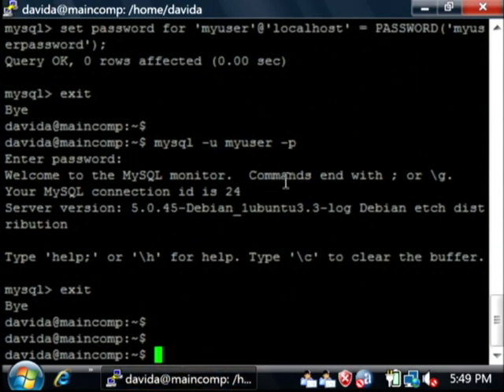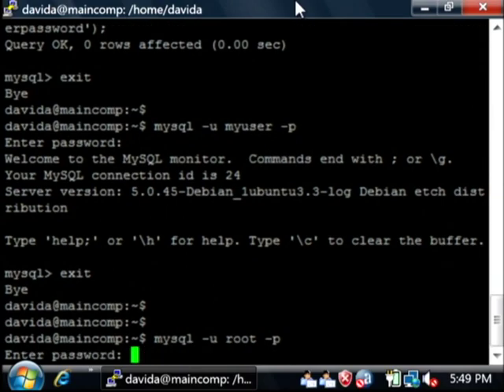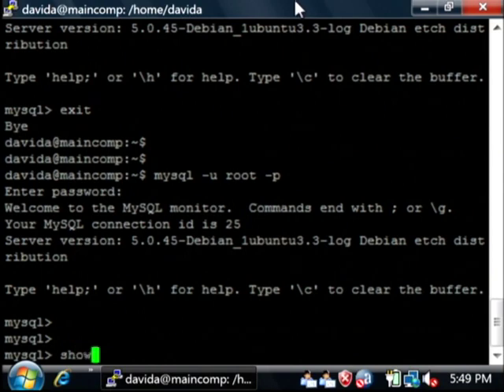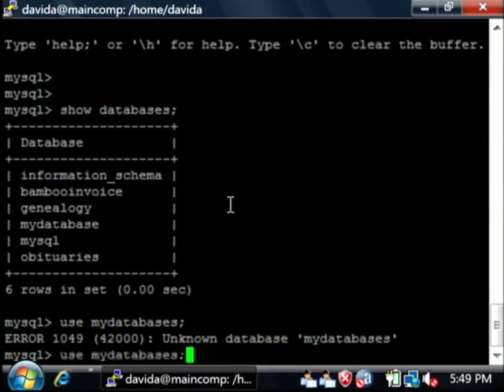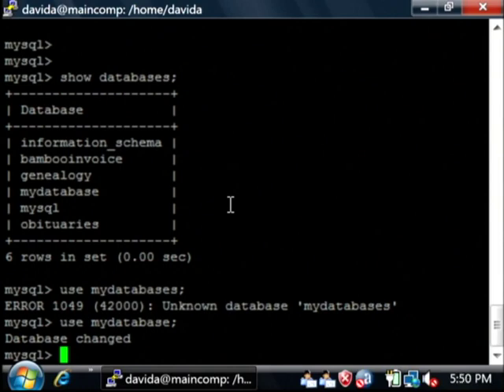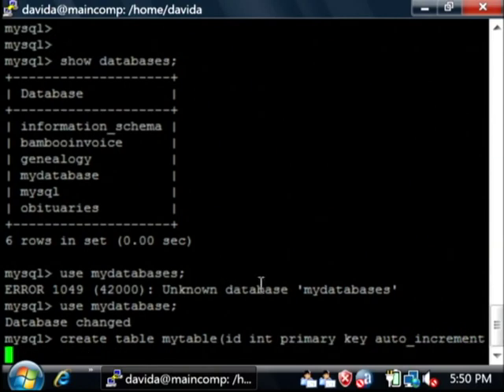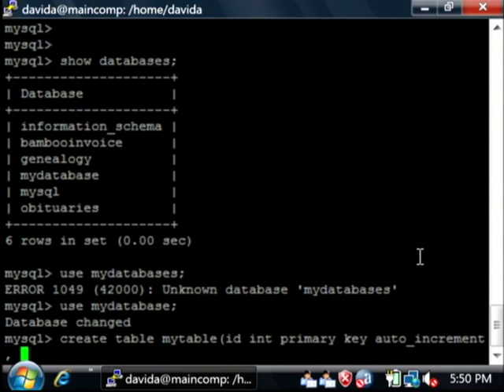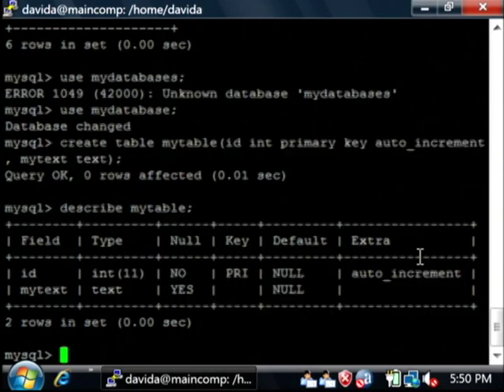Microsoft Excel, SQL & Internet Tips : Creating a Table in MySQL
When creating a table in MySQL, make the table before opening a parenthesis to put in the fields that exist in the table. Make a new table in SQL with tips from a software developer in this free video on using MySQL.

Bio: Dave Andrews is a software developer that holds a degree in computer science. Currently, he is employed by a government IT department.